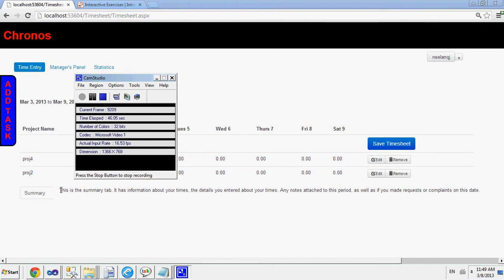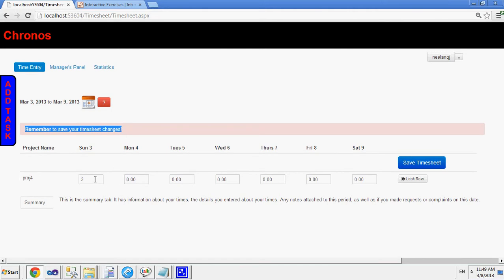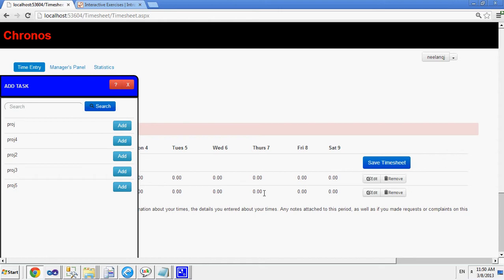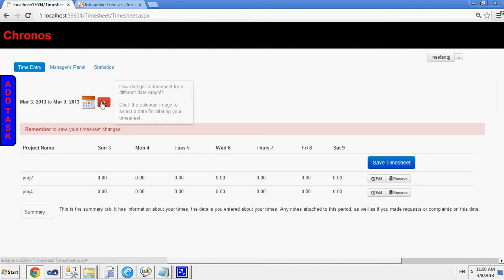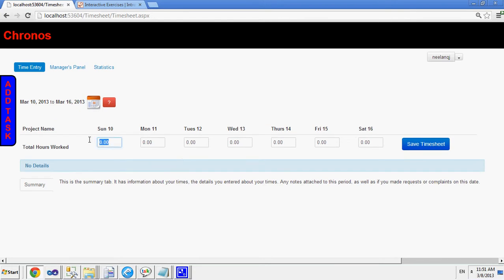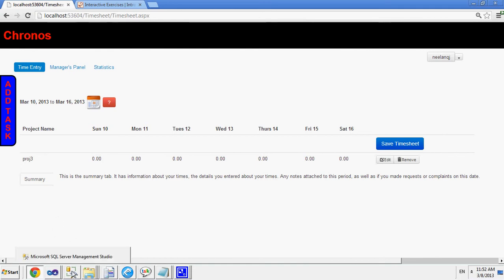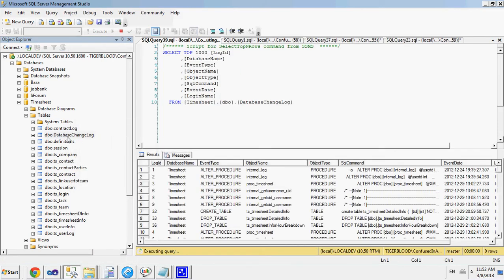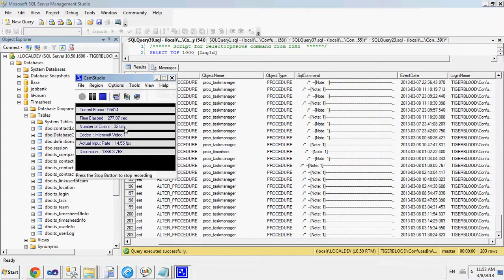Project Dev Tour: Timesheet Site 3 - C#, XML, JSON, T-SQL, BackboneJs, KnockOutJs, JQueryUI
Another update.
I began using a skinned down version of  backbone.js as well as added some functionality.

I also added triggers in order to track changes in the DB.

I added a search engine for the tasks.

Switched to object oriented JavaScript and used a MVC setup.

Started on the manager's panel although I haven't included information about that yet. I might add a wizard that explains how to use it soon.

I am waiting for my new laptop screen before I pick up on my development speed. My laptop screen is half smashed.